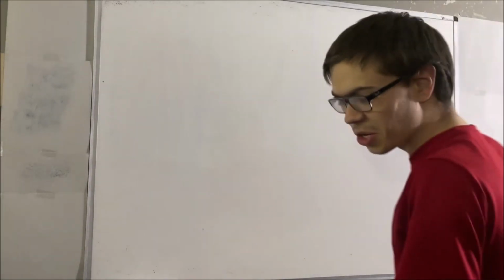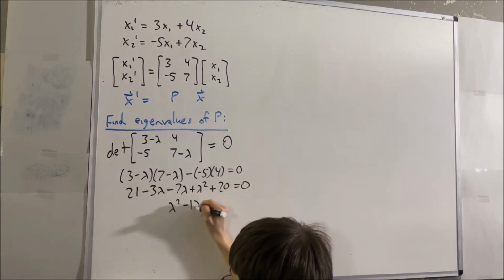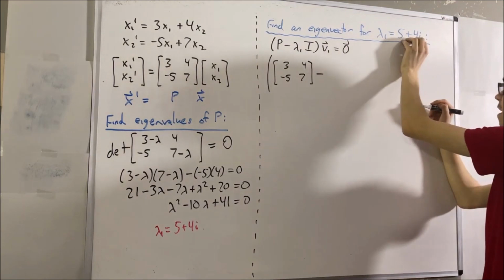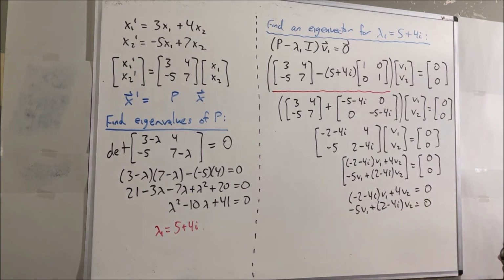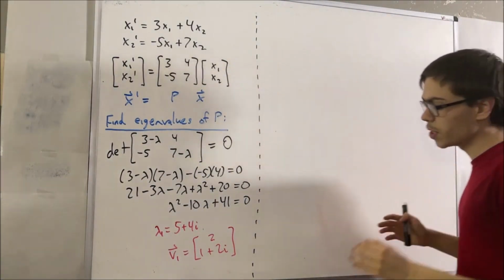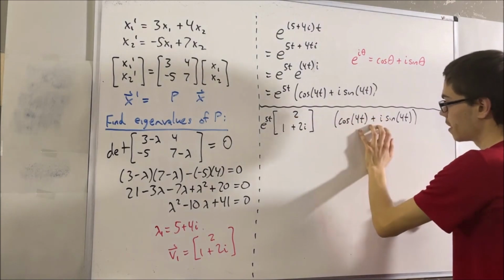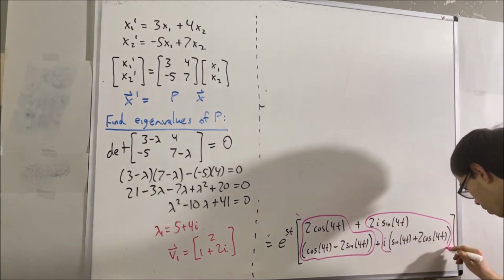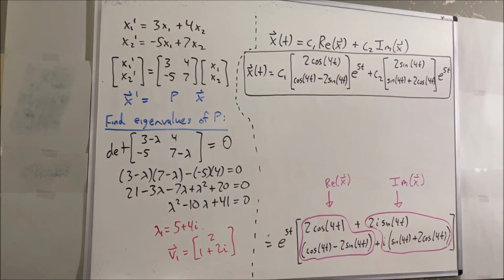Differential Equations: The Eigenvalue Method - Example #2